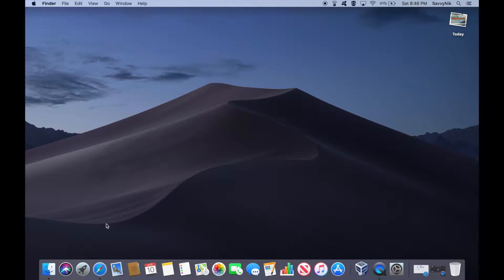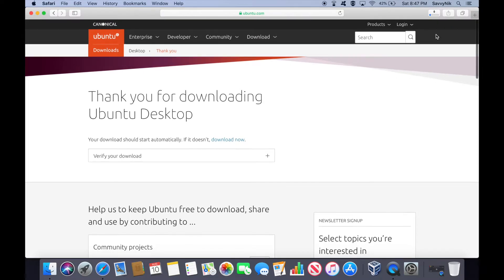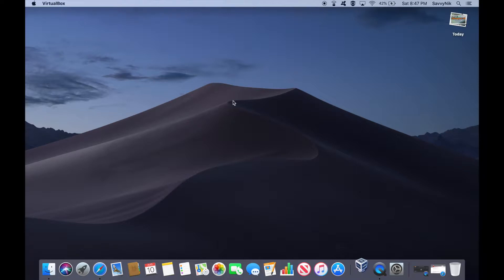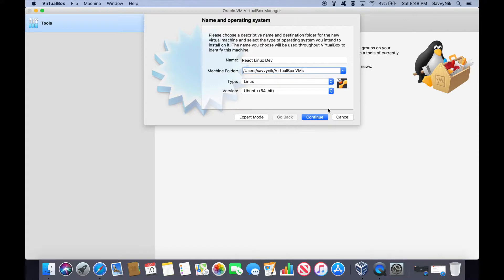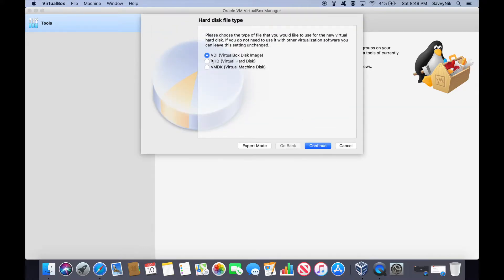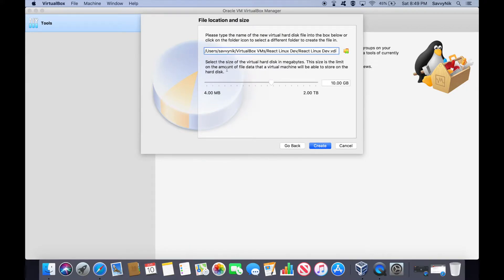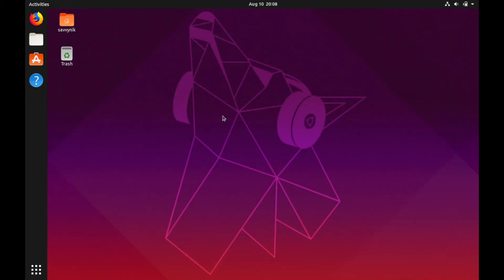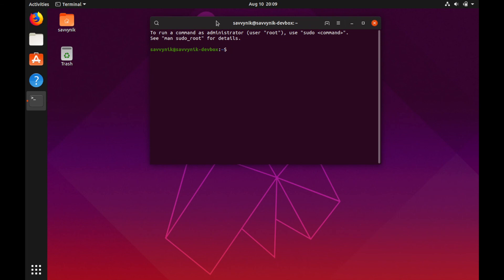How to Install Ubuntu on VirtualBox in Mac OSX / Windows (Ep 1)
This video will show you how to install Ubuntu 19 on VirtualBox in Mac OSX / Windows and is Beginner Friendly.  Simple to follow and a step-by-step process from downloading Ubuntu 19 to using VirtualBox to install it.  The best part of Ubuntu is its FREE to use and download.

Ubuntu is a very popular beginner based Linux platform or operating system. VirtualBox is also a great Virtualization software that creates virtual machines on your local computer/server and is available for FREE!

VirtualBox is available for most platforms including Mac OSX, Windows, and Linux.  This video will help you install Ubuntu 19 on VirtualBox in Mac OSX / Windows.